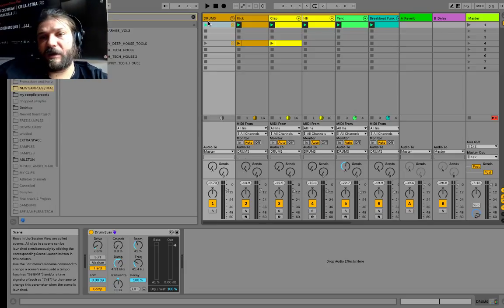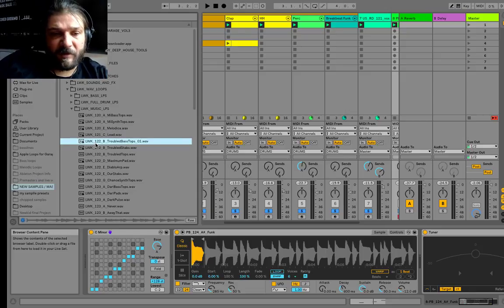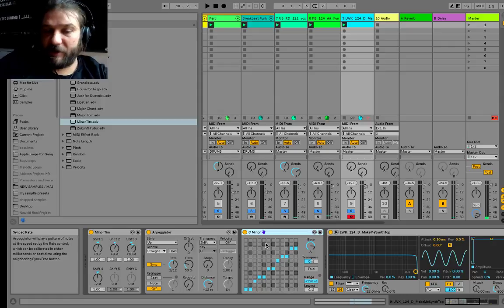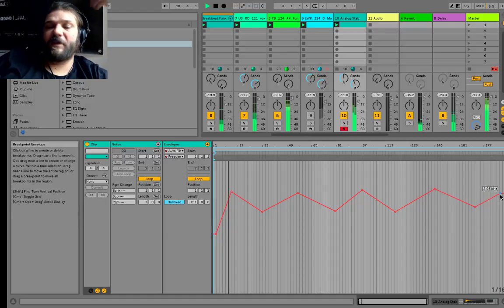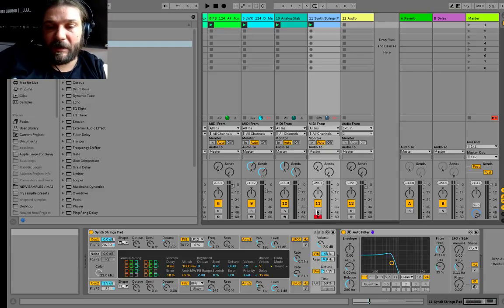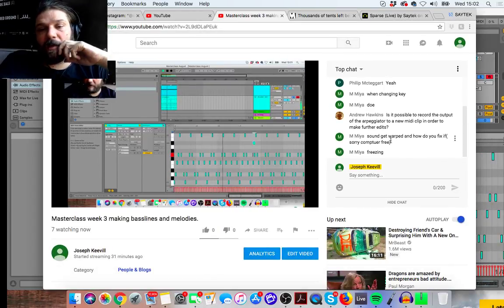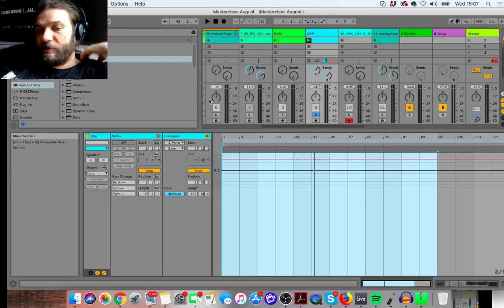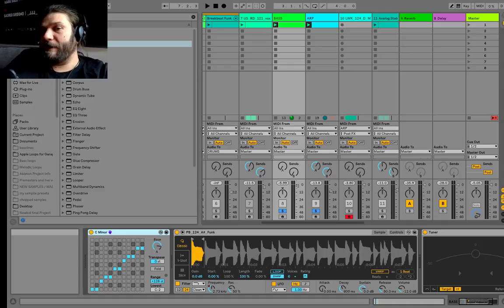Masterclass week 3 making basslines and melodies.